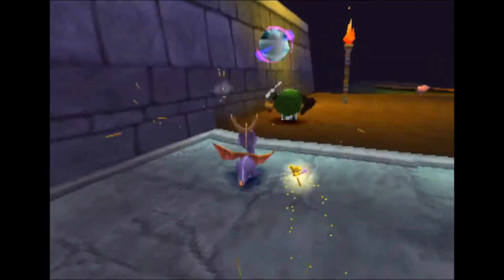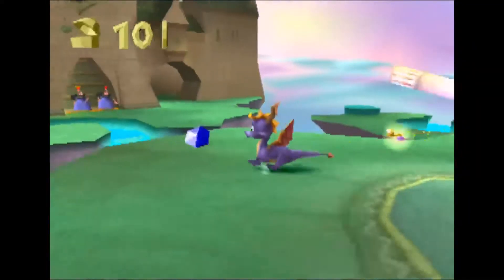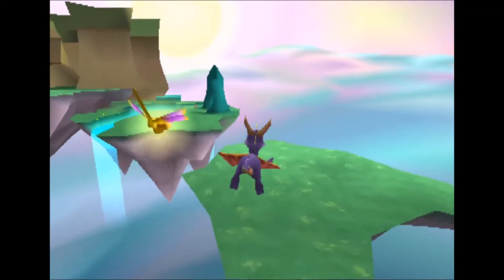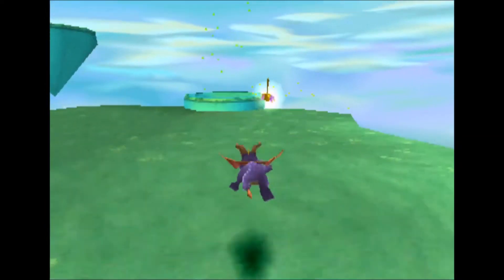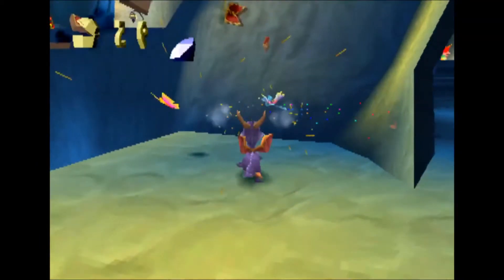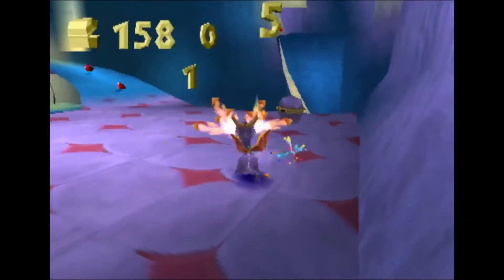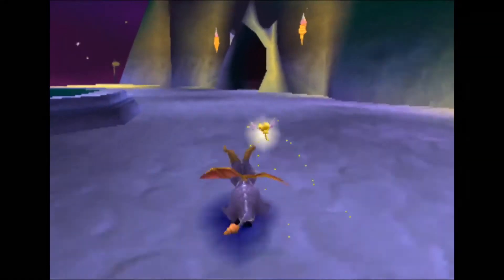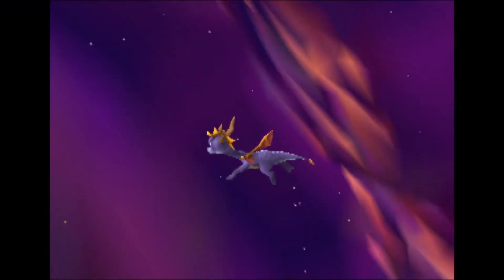John and Rose Play Spyro the Dragon: Episode 13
Our Spyro duo travels to the second to last world in the game, Dream Weavers! It's almost time for the finale! But first, we need to flame some fools.